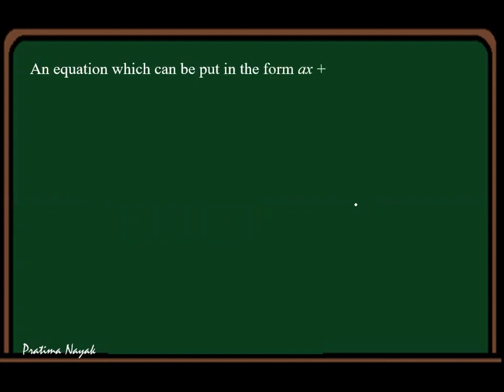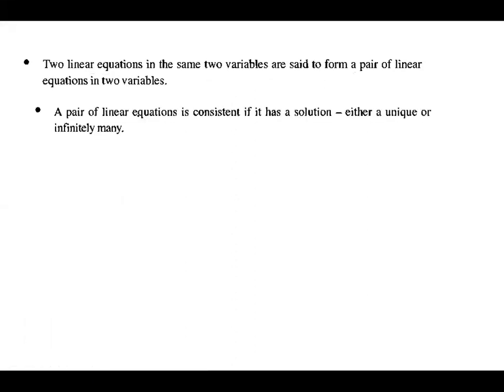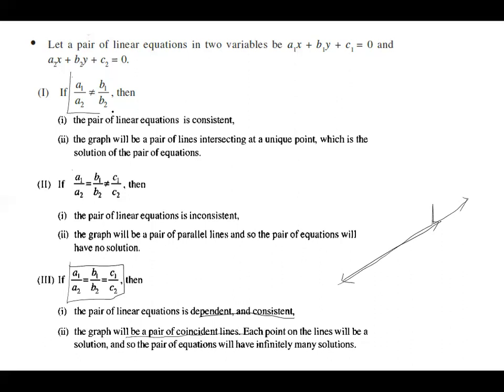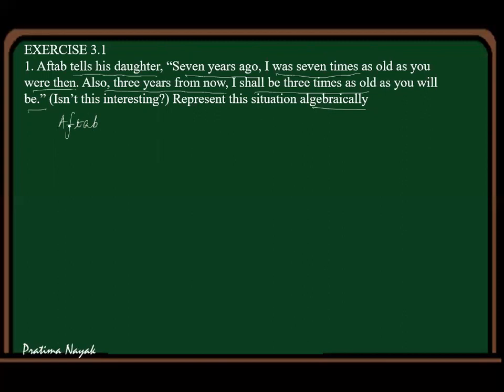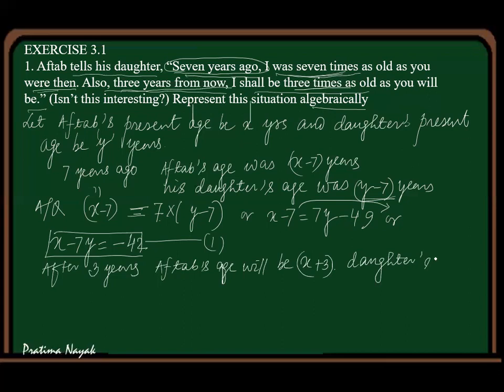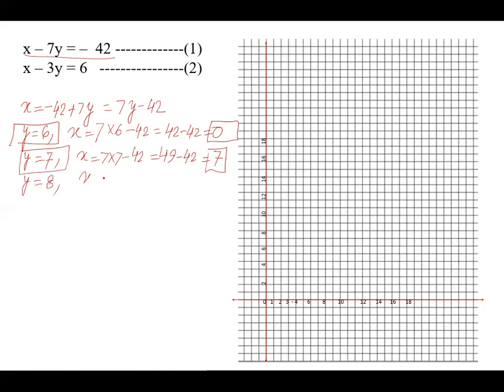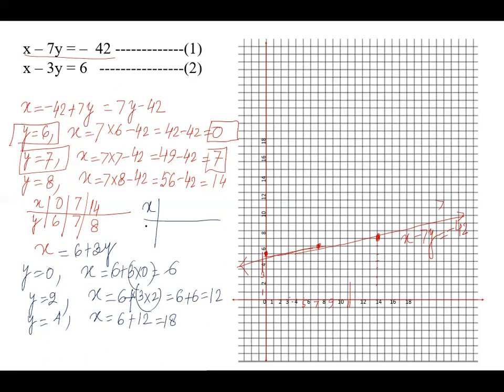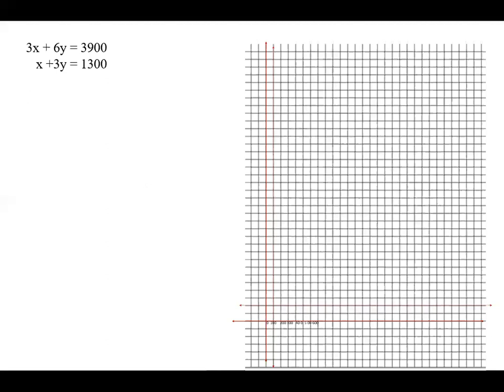LINEAR EQUATIONS IN TWO VARIABLES | PART 1 | CLASS 10 | EXERCISE 3.1